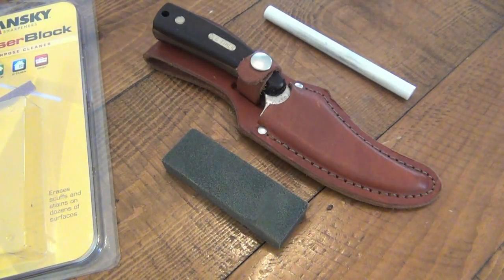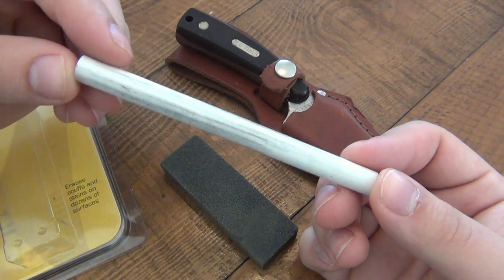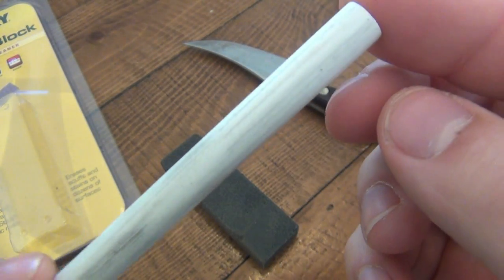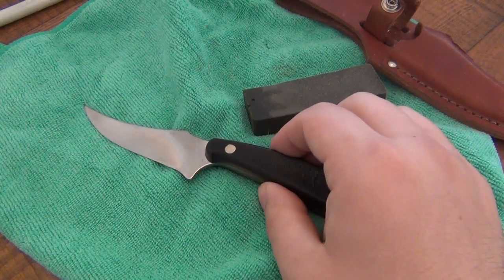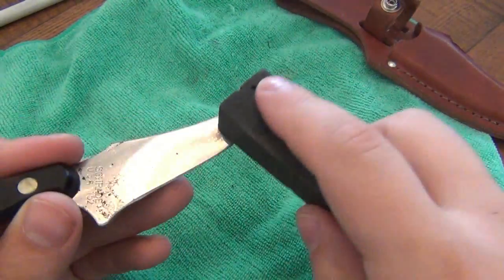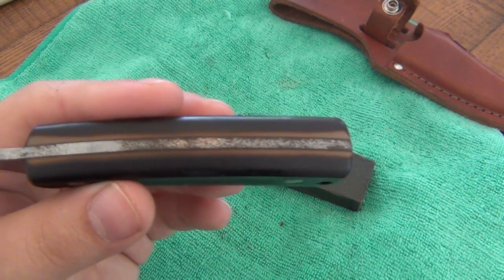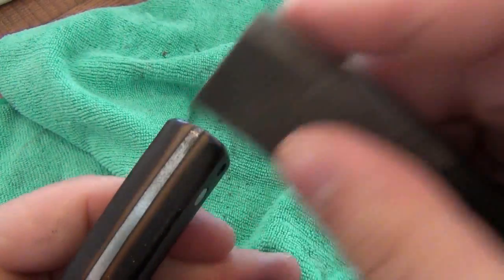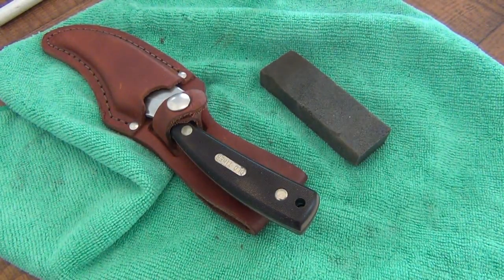How To : Remove Rust On Knives (Lansky Eraser Block)